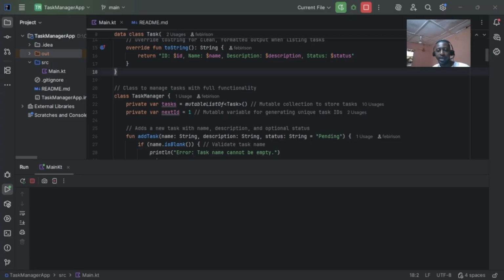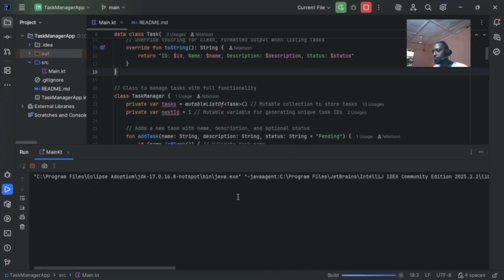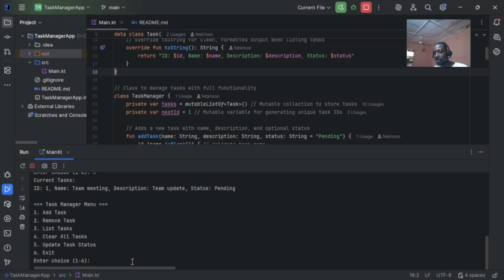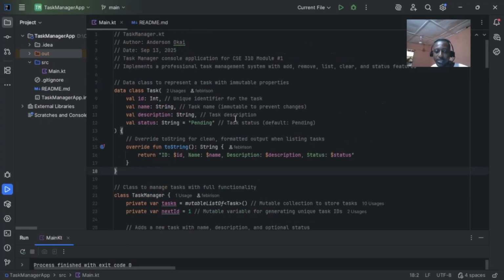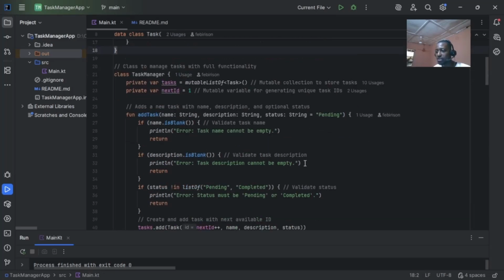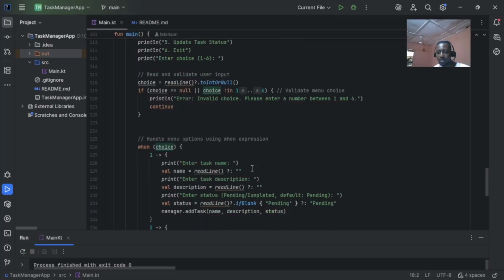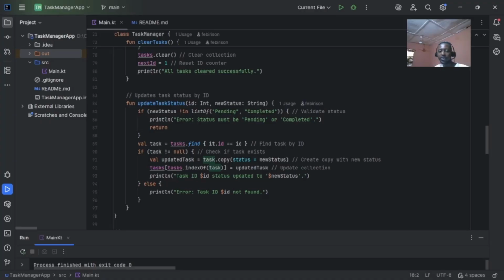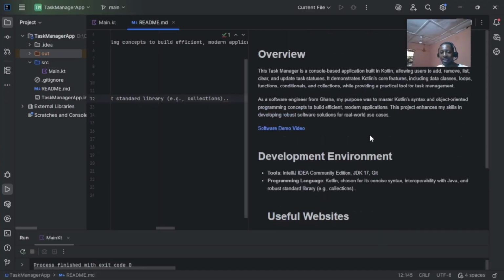Kotlin Task Manager Demo | Anderson Okai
This is my Task Manager console application built in Kotlin for my Personal Software Portfolio. It supports adding, removing, listing, clearing tasks, and updating statuses, showcasing Kotlin features like data classes, loops, conditionals, and the `when` keyword. In this 7- 8 minute demo, I show the app running in IntelliJ IDEA and walk through the code, highlighting what I learned about Kotlin syntax. As a software engineer from Ghana, I’m excited to share my journey in mastering modern programming languages!